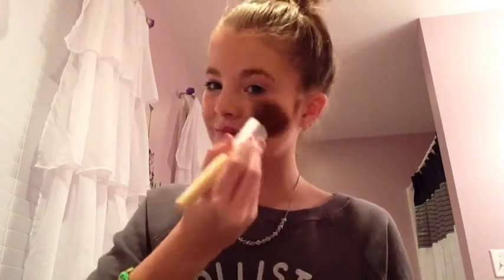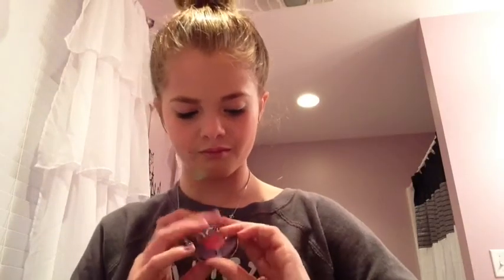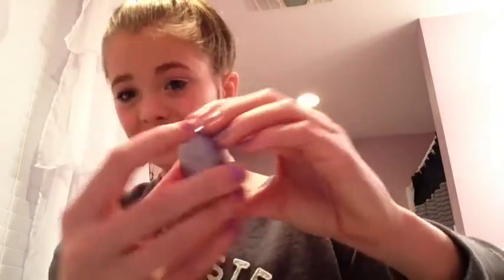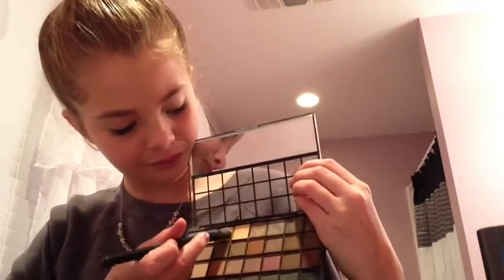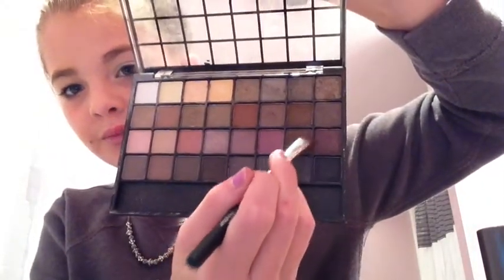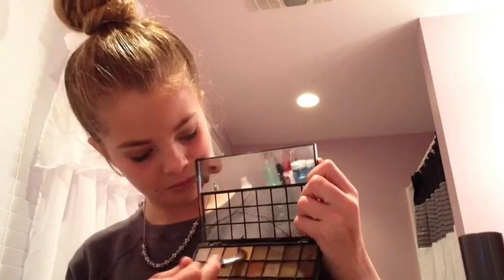The Vampire Diaries Inspired Tutorial!!(:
This is a Elena inspired tutorial! If u r in love with the vampire diaries like me.. U would know how this tutorial rocks:P lol DON'T forget to comment and subscribe(: oh and follow me on Instagram @dreamonudreamers